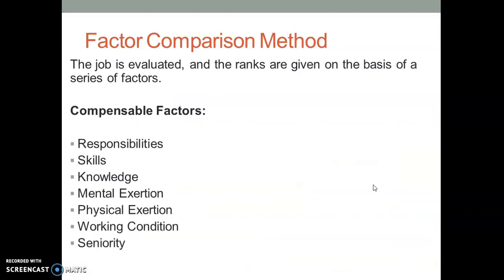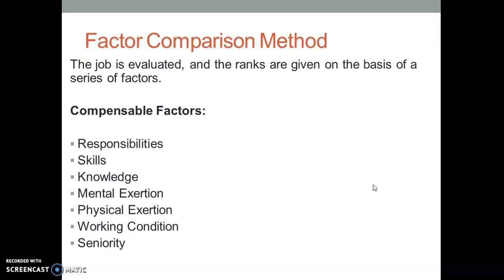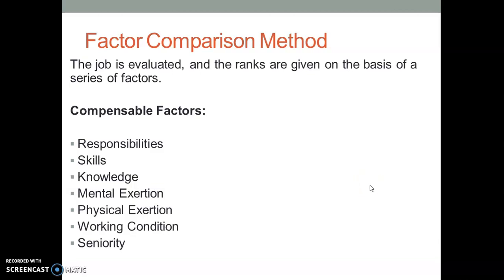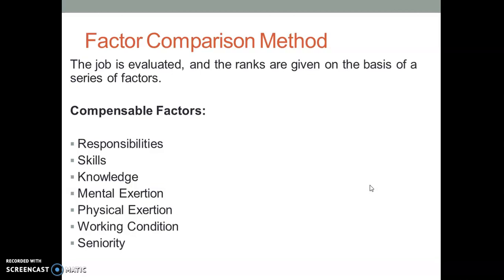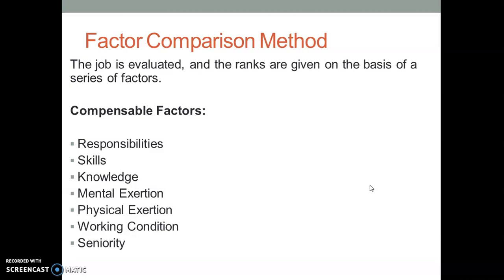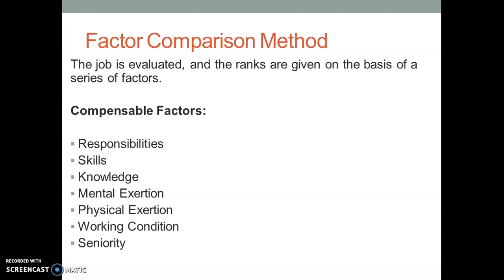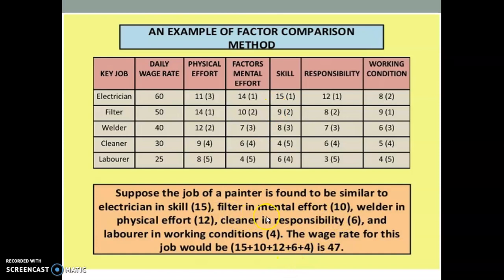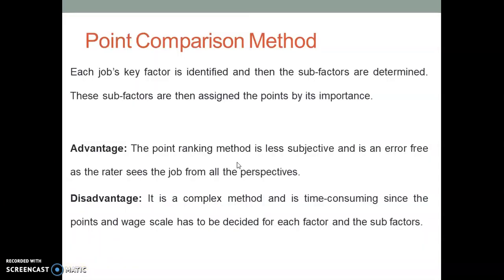Compensation Management - Session 3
Factor Comparison Method, Compensable Factors,